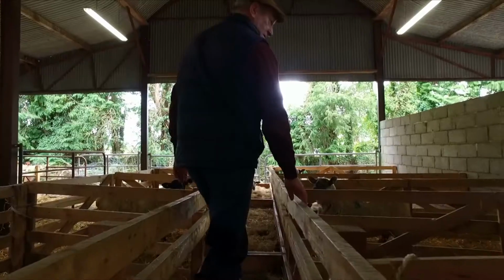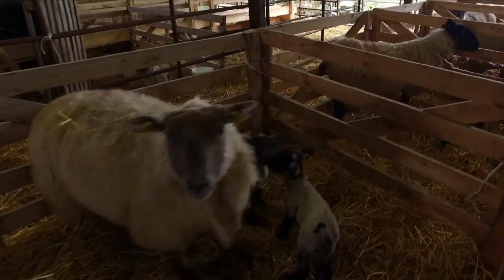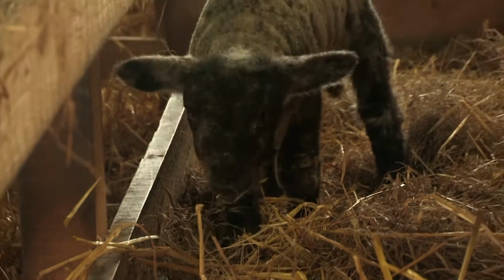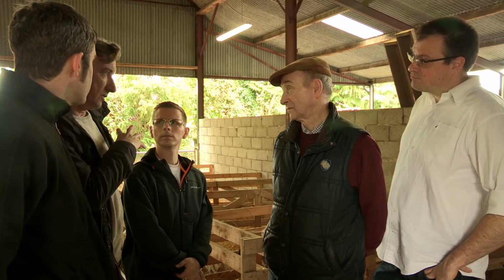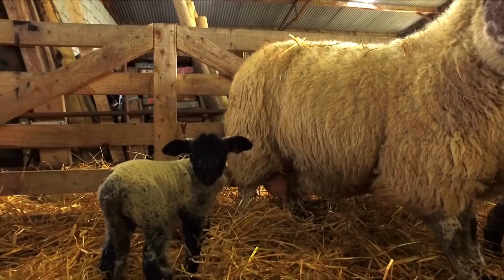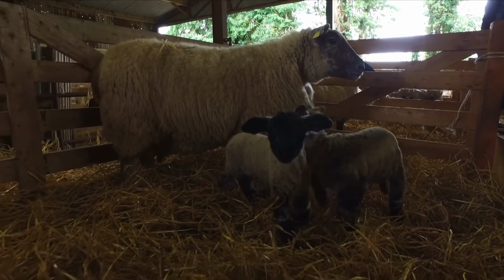Macreddin ZER0KM Lamb